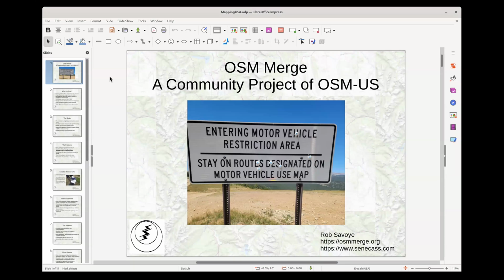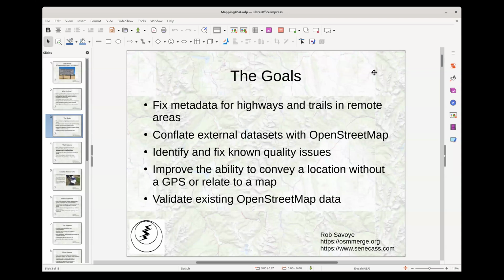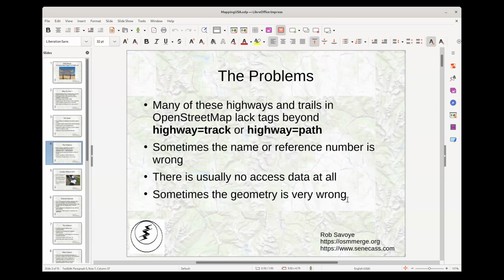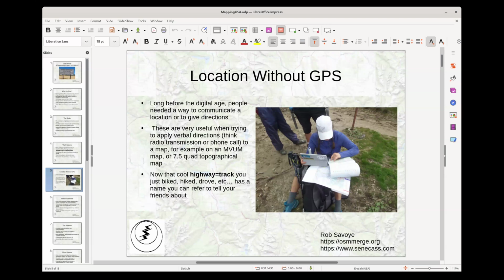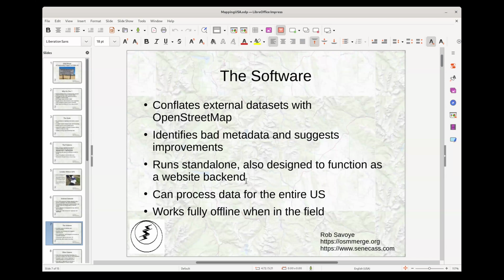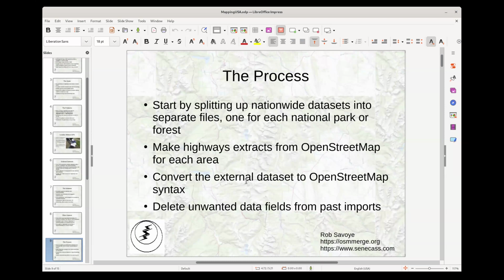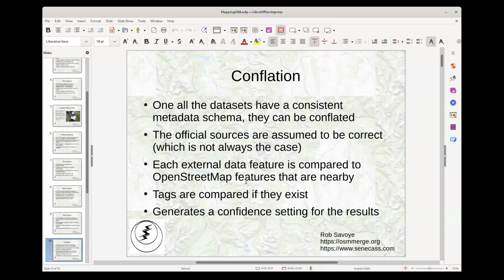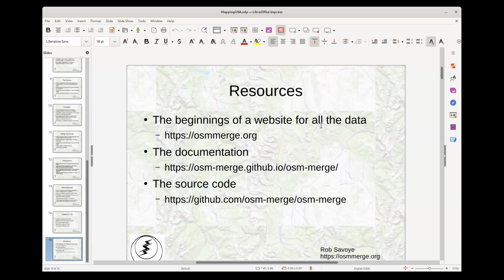OSM Merge Community Project – Rob Savoye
OSM Merge a new Community Project of OSM US, is a workflow for conflating external datasets into OpenStreetMap. Learn how OSM Merge is used to clean up forest roads in OpenStreetMap to aid wildfire response.